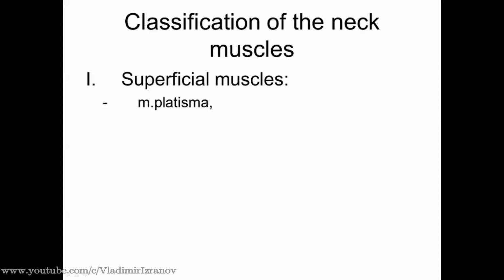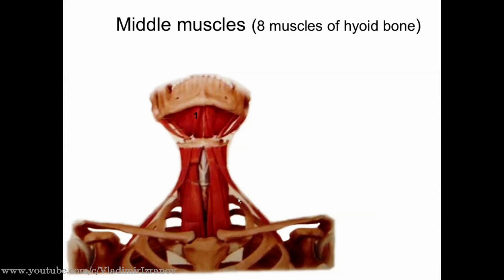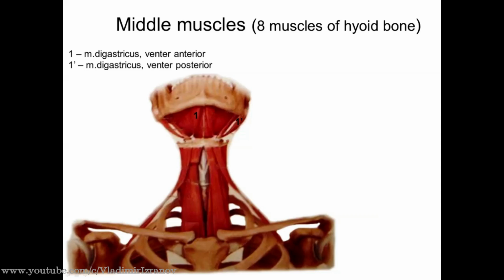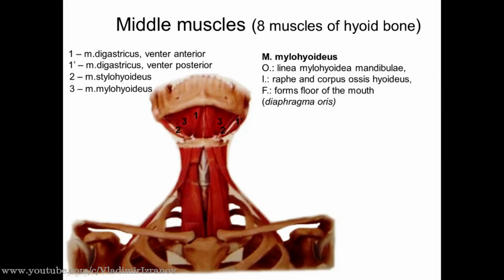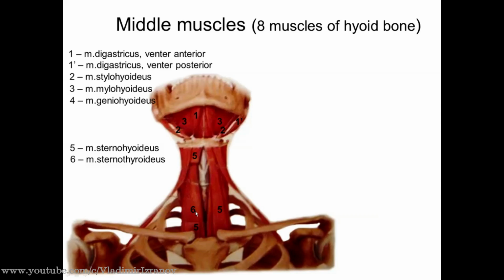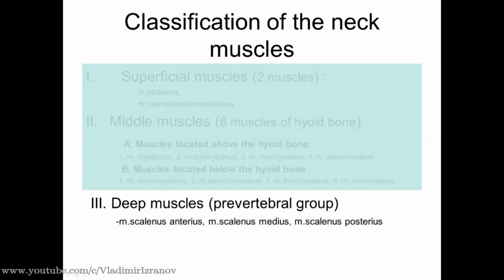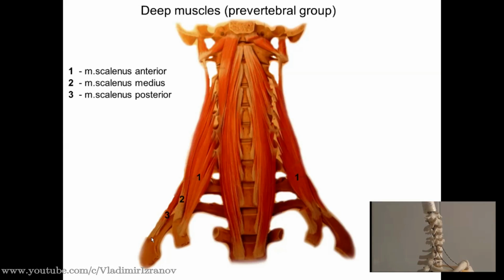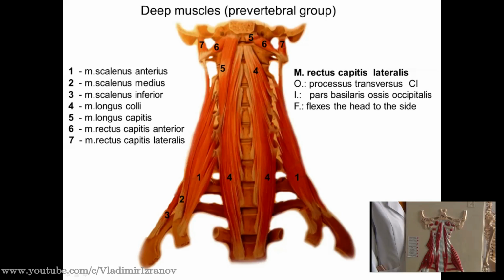Muscles of the neck